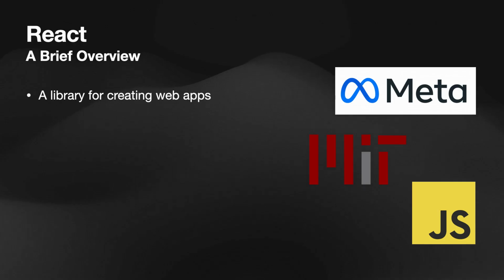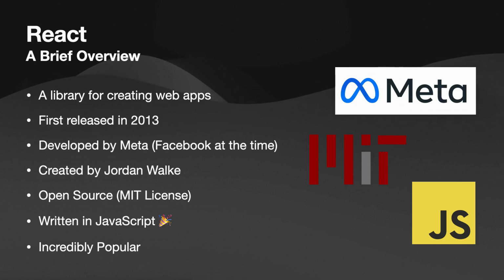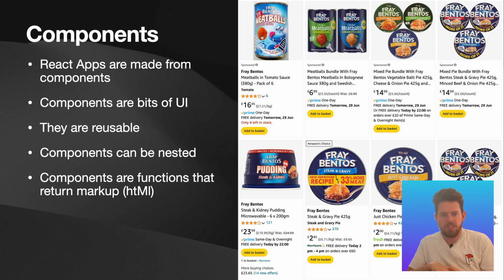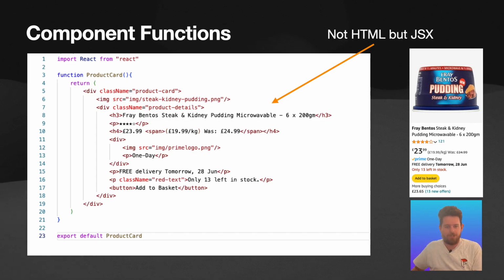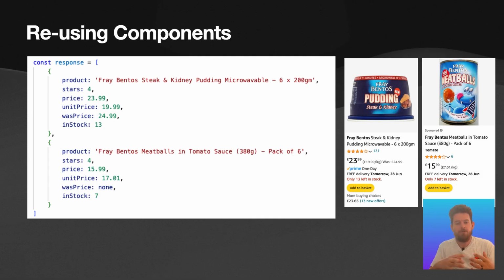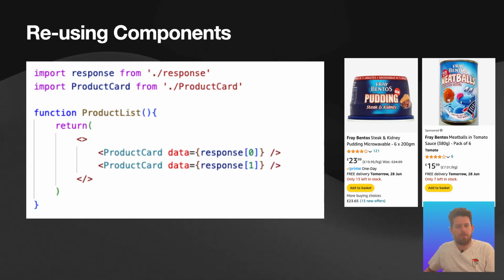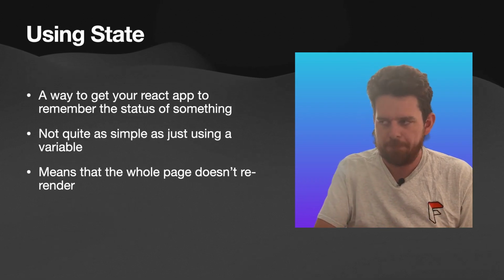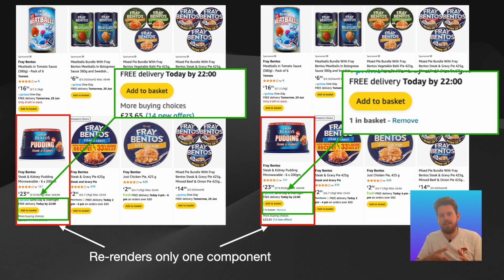Intro to React